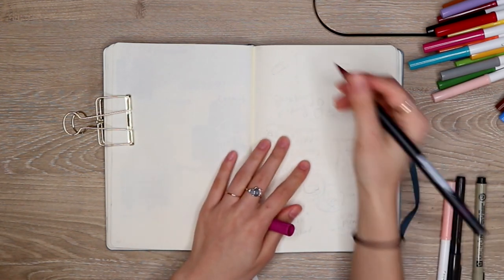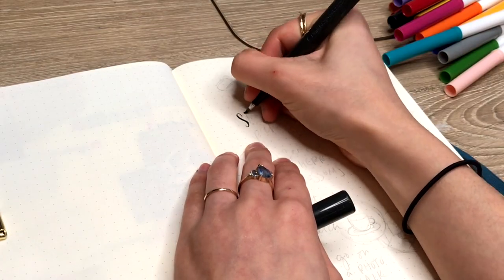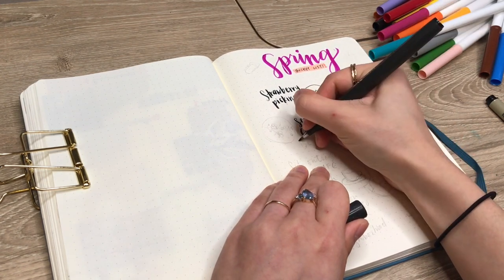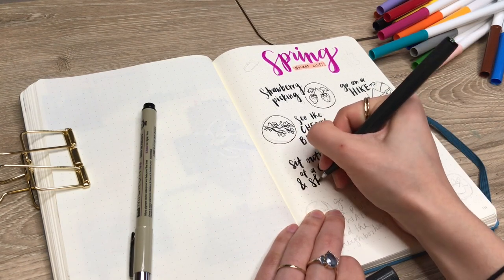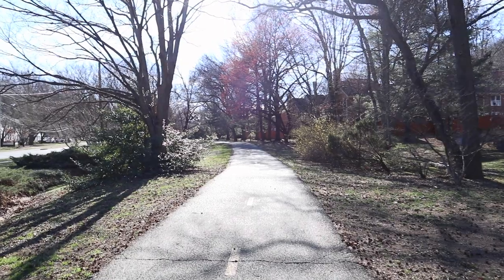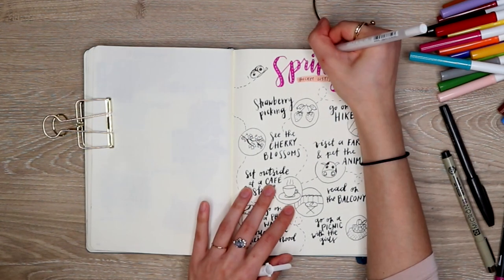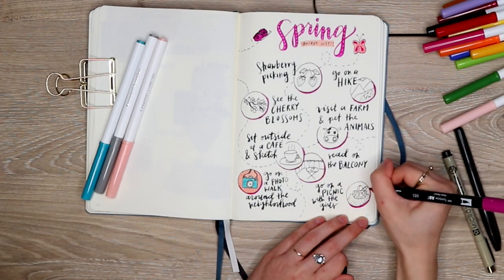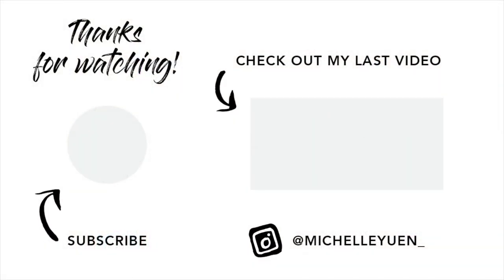Spring Bucket List — Spring Activity Ideas | Bullet Journal Layout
Come see the bullet journal layout I made for a spring bucket list! I included spring activity ideas to get you outdoors more and make the most of this season. They would be great with family and kids, too!

Supplies*:
• Leuchtturm1917 Bullet Journal - Nordic Blue
• Micron Pens - Variety Pack
• Tombow Dual Brush Pens - Tropical
• Pentel Fude Touch Sign - Black
• Crayola SuperTips